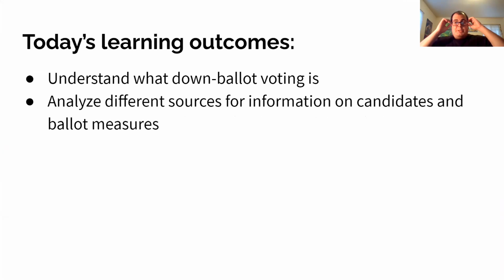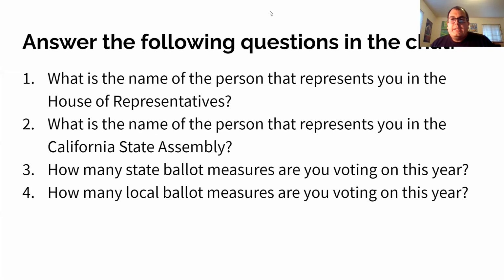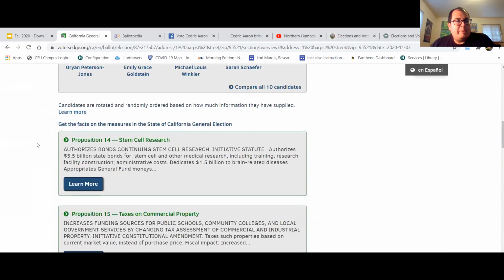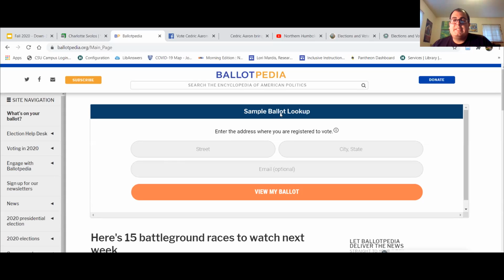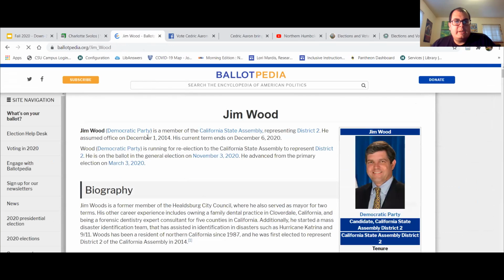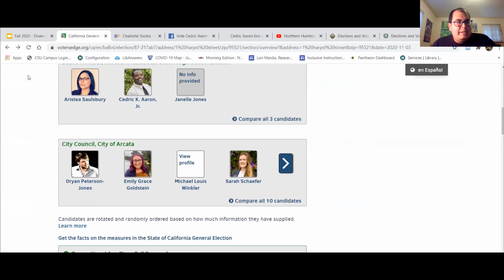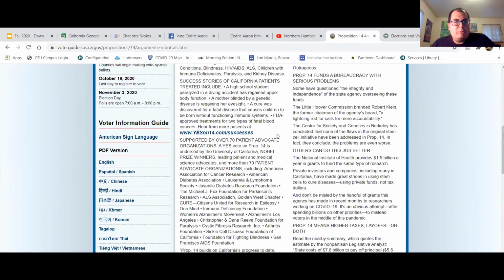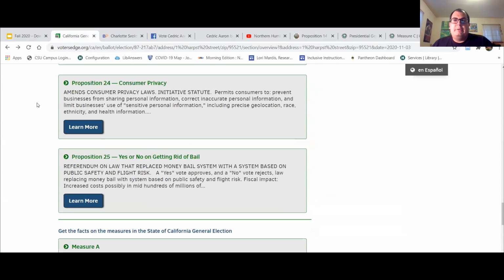Vote Smarter - Informed Choices When Voting Locally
Recorded from Zoom on October 27, 2020